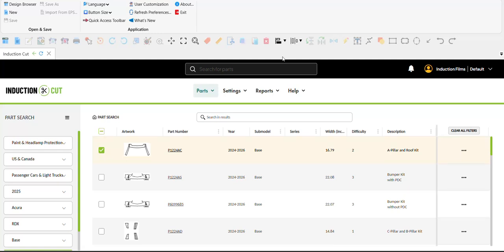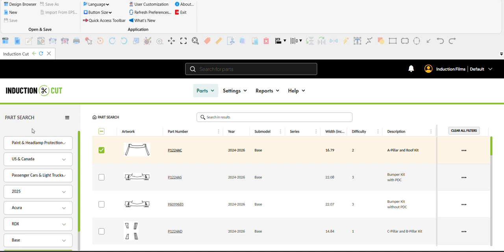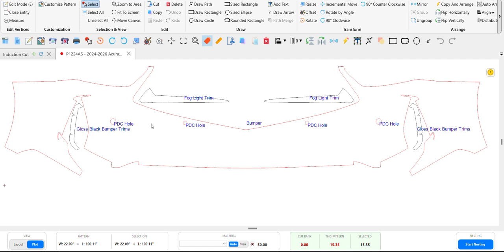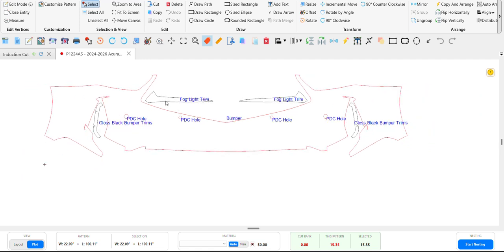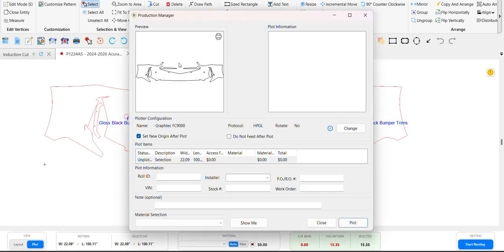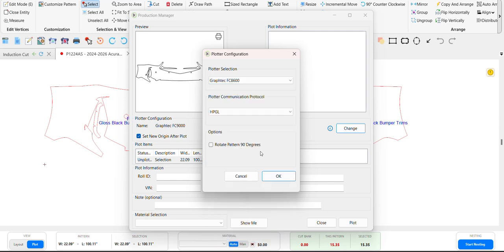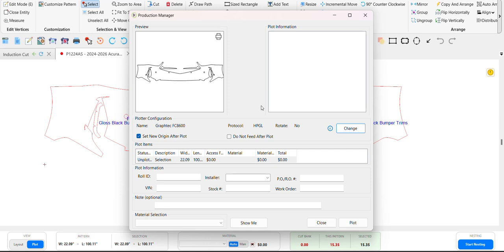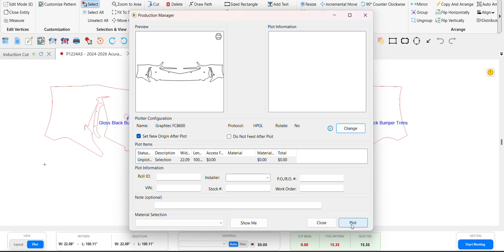Induction Cut Plotter Loading and Test Cut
Learn how to properly load plotter drivers and perform a test cut in Induction Cut software to ensure accurate, efficient installs.

This step-by-step walkthrough shows how to select patterns, configure your plotter, and send your first test cut with confidence—critical for avoiding wasted material and setup errors.

✅ Select and highlight cut patterns
✅ Configure plotter settings (HPGL / GPGL)
✅ Send a test cut to your machine

Dial in your setup and start cutting with precision.